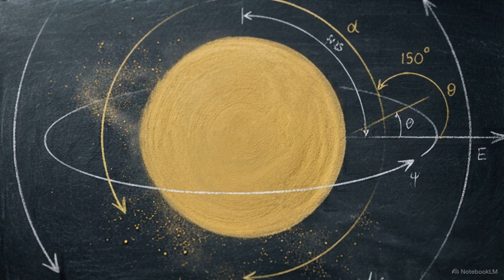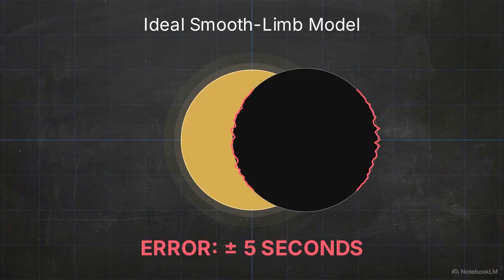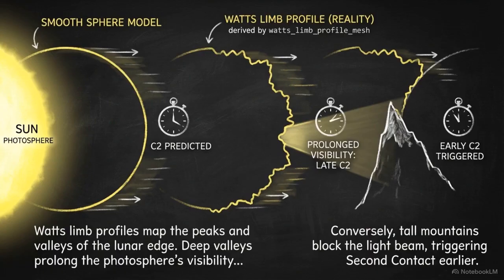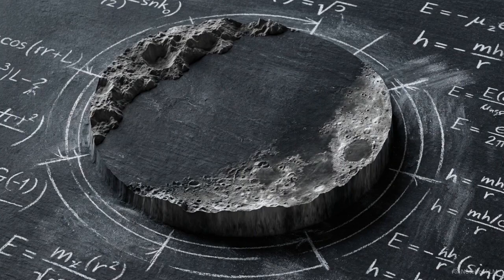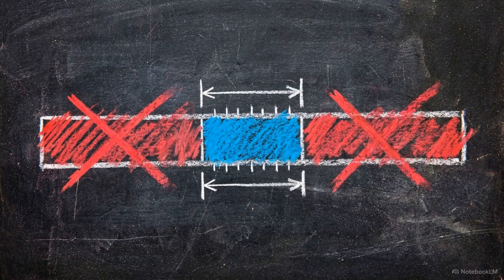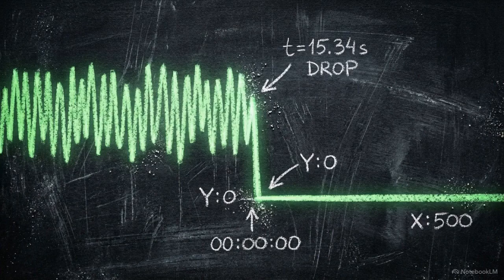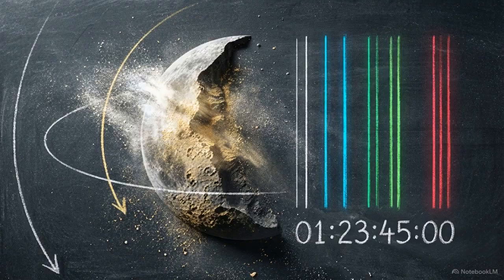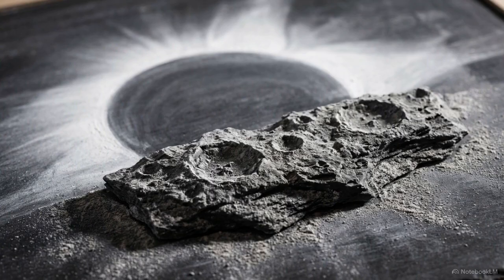Redefining Totality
When does totality truly begin during a total solar eclipse?
In this video, we explore the difference between the popular image of the “diamond ring” and the exact physical definition of totality. True totality begins at the precise instant when the solar photosphere is completely hidden by the Moon (second contact, C2) and ends when it begins to reappear (third contact, C3).

But there is a crucial detail: the Moon is not a perfect sphere. Its edge is shaped by mountains, craters, and valleys, and that microtopography can shift the exact timing of eclipse contacts by several seconds. That is why simplified geometric models are not enough to measure the true onset and end of totality with high precision.

In this video, we cover:

• What C2 and C3 really mean
• Why the diamond ring effect does not define the physical start of totality
• How Baily’s beads reveal the rugged topography of the lunar limb
• Why smooth-sphere eclipse predictions introduce timing errors
• How the observer’s exact location on Earth changes the result
• What Watts limb profiles are and why they matter
• How video spectroscopy can determine the exact moment the photosphere disappears
• Why the flash spectrum provides a far more reliable empirical measurement than standard photography

The central idea is simple but profound: large cosmic events are governed by very small physical details. To understand an eclipse with true precision, we must combine large-scale orbital mechanics with the microscopic topography of the lunar limb.

If you are interested in solar eclipses, observational astronomy, and the precise measurement of astronomical phenomena, this video is for you.